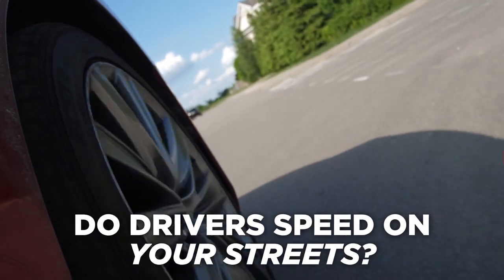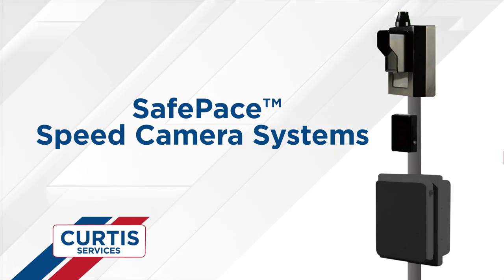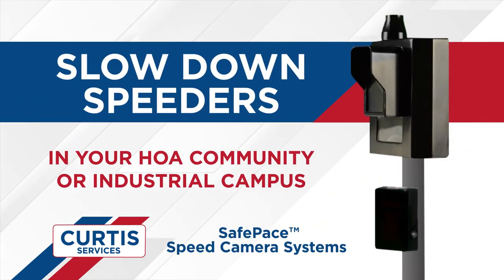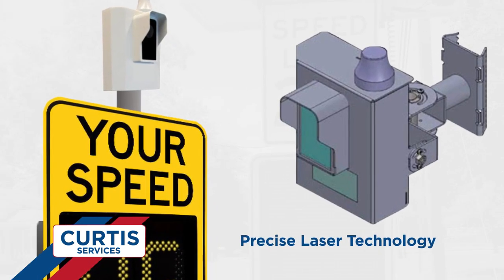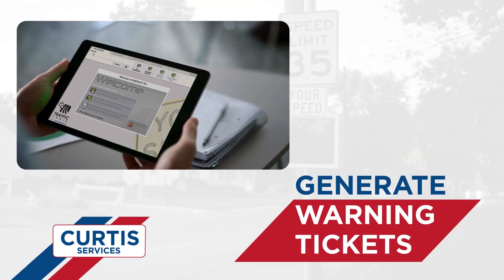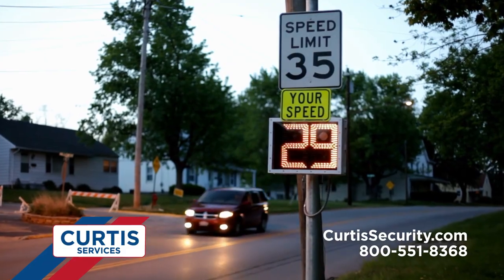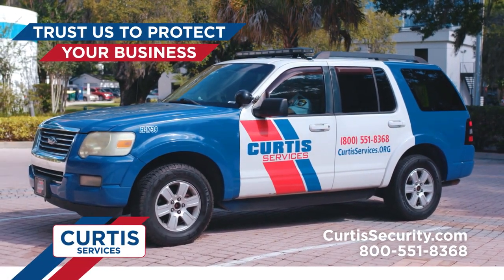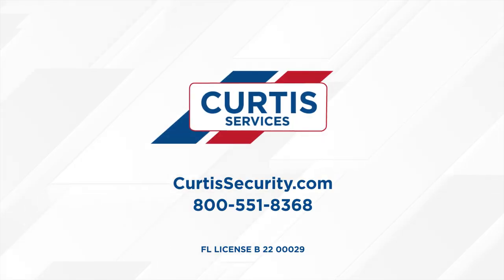Curtis Protective Services website video - See how we can keep traffic in your area safe.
Source: Curtis Protective Services